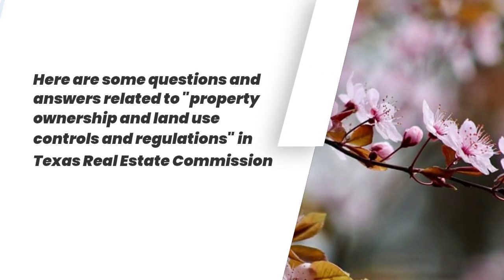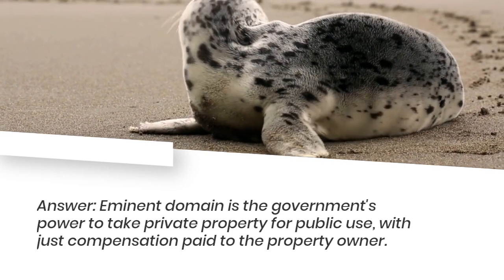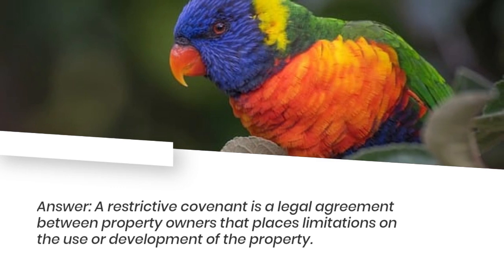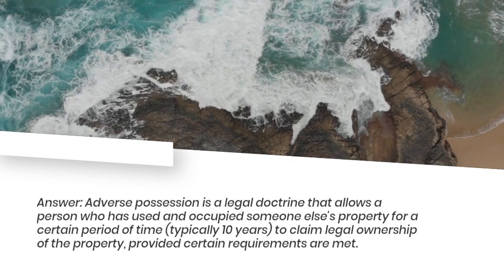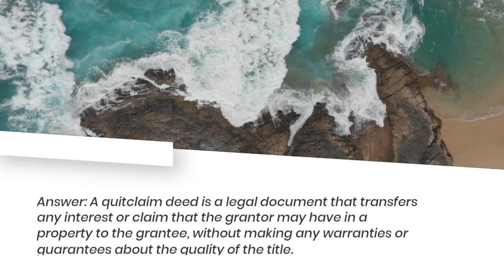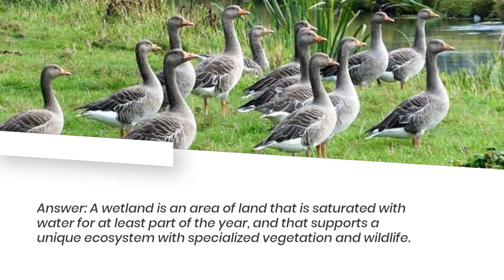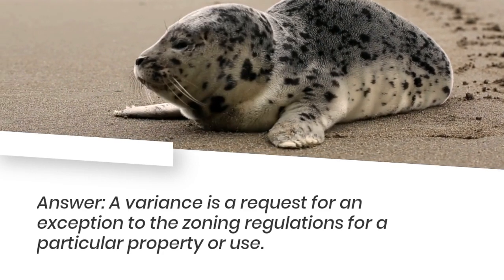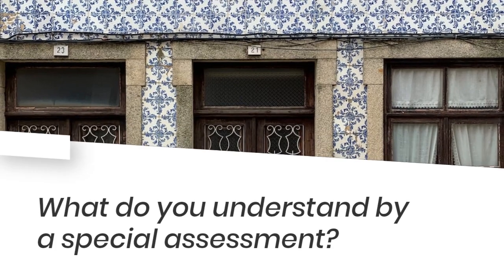Property ownership and land use controls and regulations | TREC licensing Exam | Important Q&A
Important Questions and answers on the Property ownership and land use controls and regulation topic for Texas Real Estate Commission Licensing Exam.